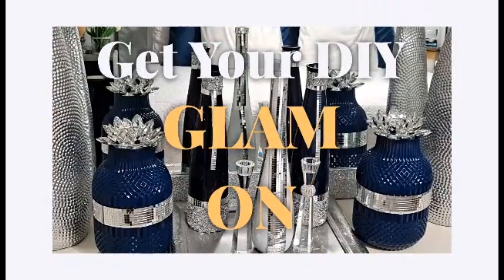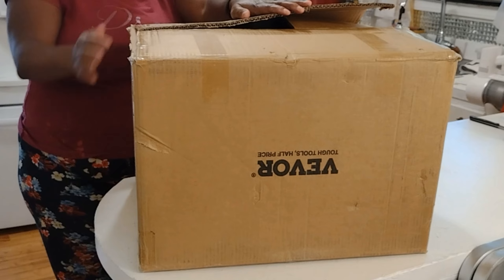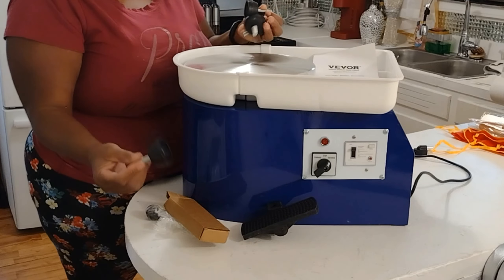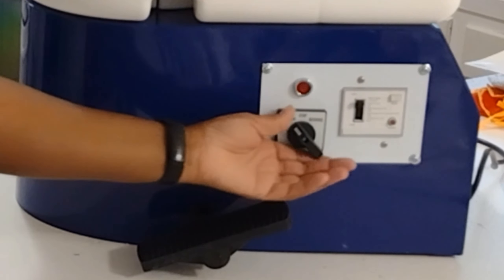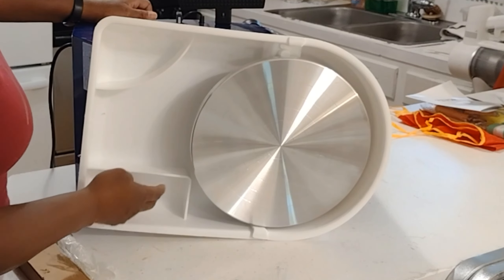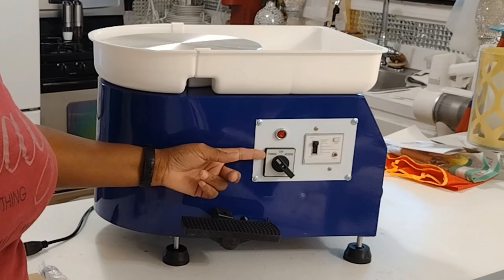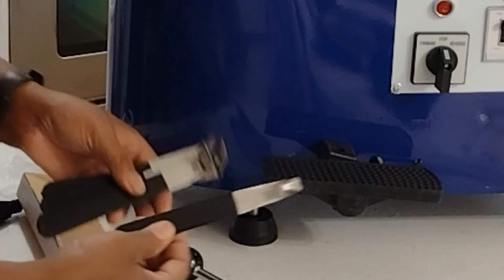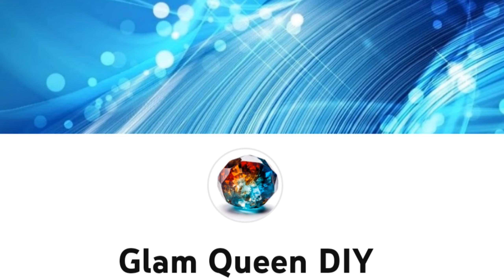📢 Check This Out!!! ✨ Arts and Crafts ✨VEVOR Pottery Wheel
✨Check This Out!!! ✨Amazon Top 5 Crafting Items ✨Create, Recreate and Family Fun howto assemble doityourself tutorial diyroomdecor diyhomedecor @vevor.official

SEE HOW I assembled this vevor pottery wheel for some summertime fun. Arts and crafts for the beginner, next level and professional.

VEVOR also still on Amazon

👀😳👀Modified Upload Schedule👀😳👀
We will be uploading 5 times a week for July

Hi, I'm Tammy aka Glam Queen, I live in North Carolina and I share video vlogs on D. I. Y. S  Howto's, Tutorials, Do It Yourself, Home Decor, organizations, lifestyle and more!

BEADPARK
BeadPark.com
BeeBeeCraft
BeeBeeCraft.com